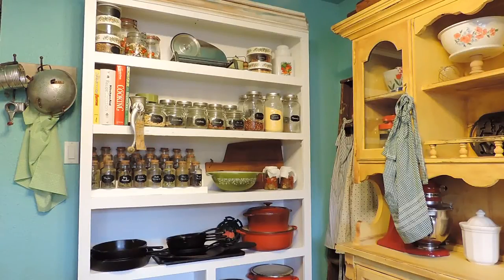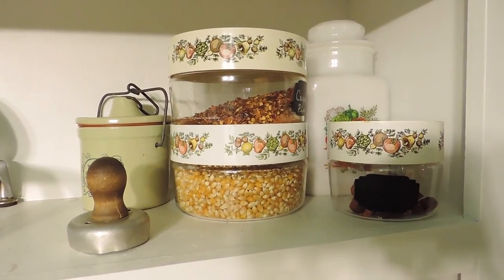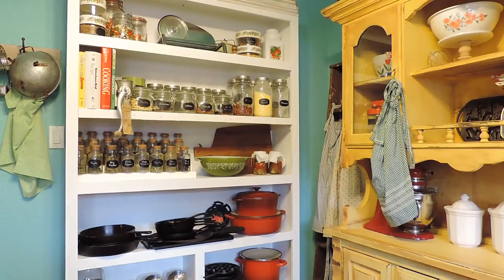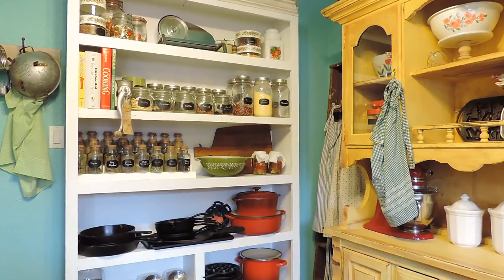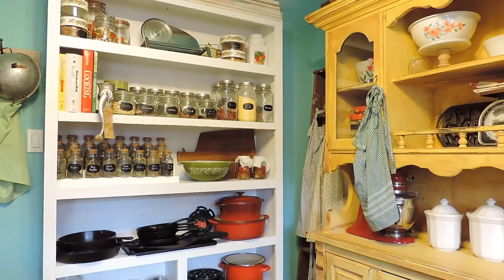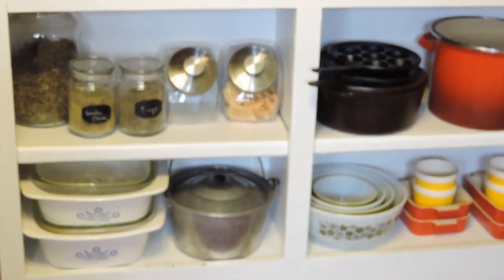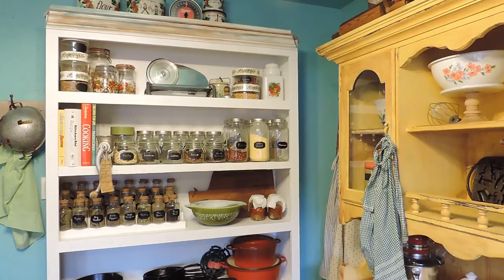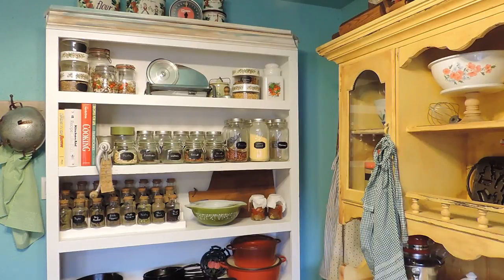Kitchen Bookshelf Organization & Some of My Favorites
Hello everyone. Today I'm sharing how I use a bookshelf in my kitchen to organize and keep my kitchen essentials accessible in my small kitchen. Hope you get ideas on how to keep your essentials accessible and stir up your creativity while you'r in the kitchen.